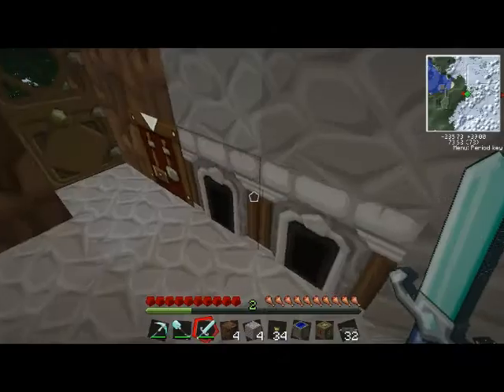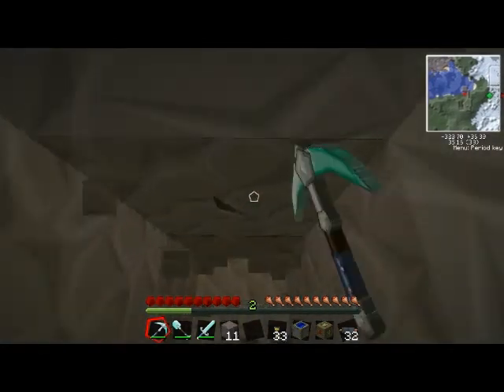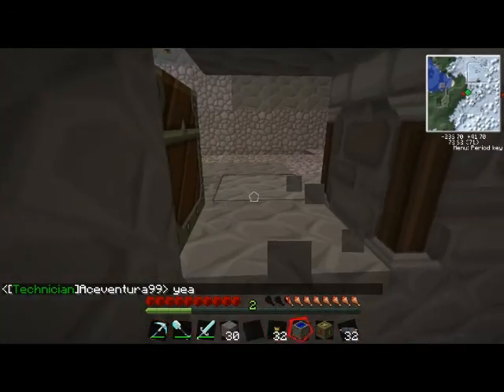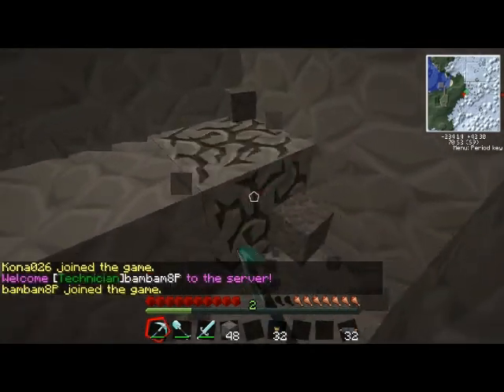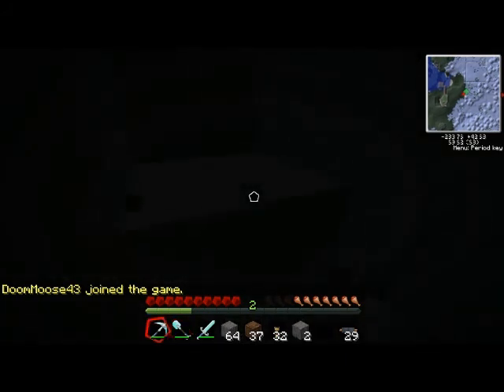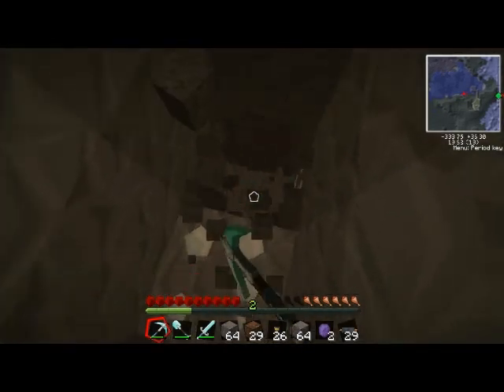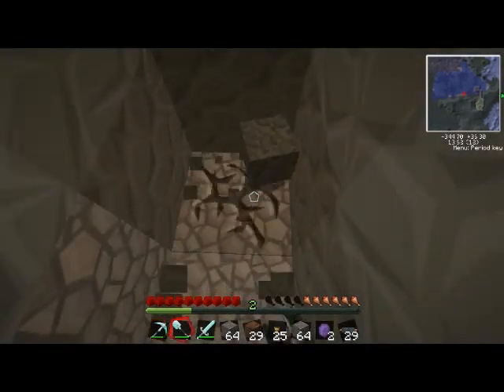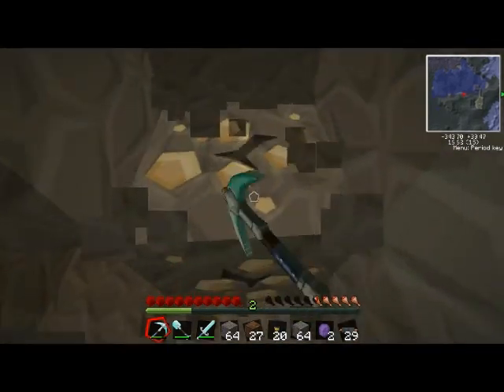Tekkit With Ben and Teddymint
Ben and Teddy make a few none connect videos in Tekkit. Recorded in Minecraft owned by Mojang.